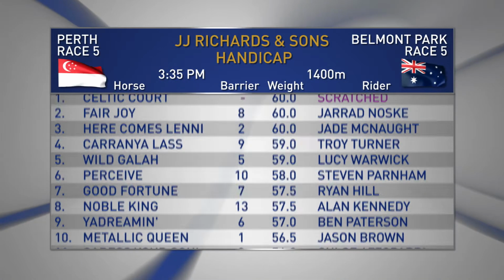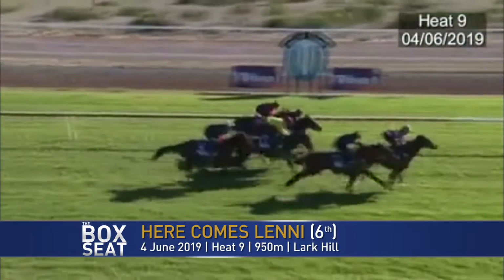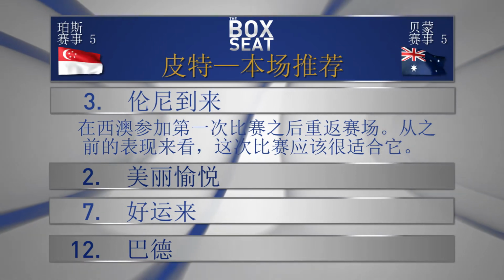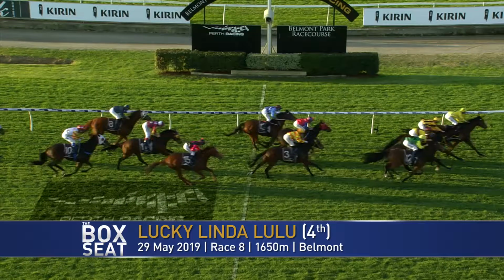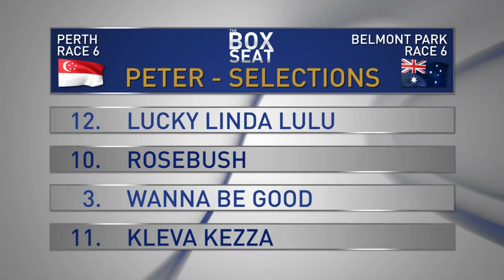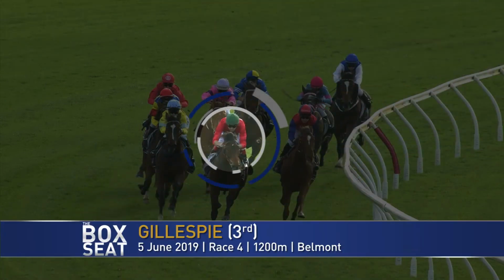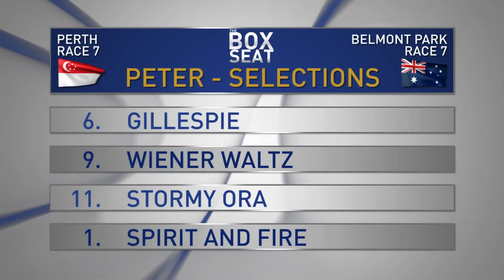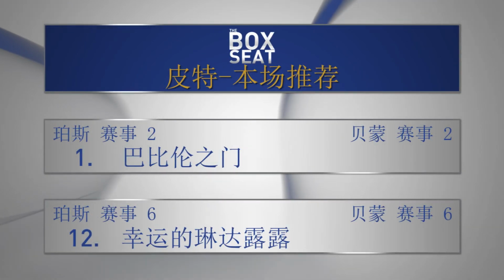The Box Seat 19/06/19 Part 2